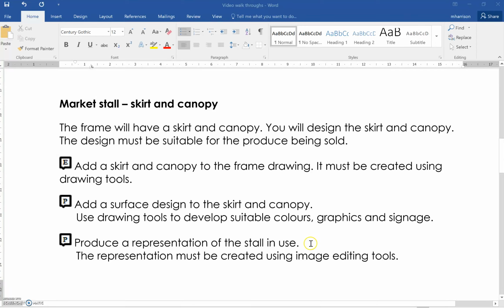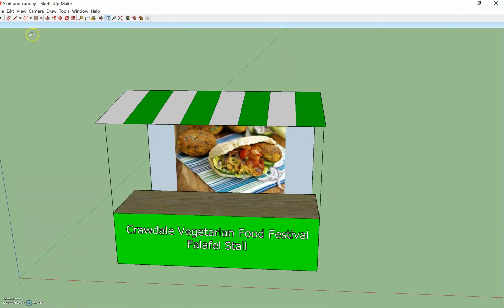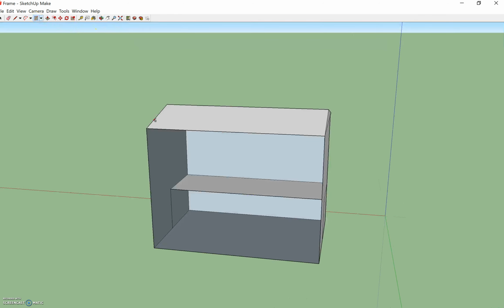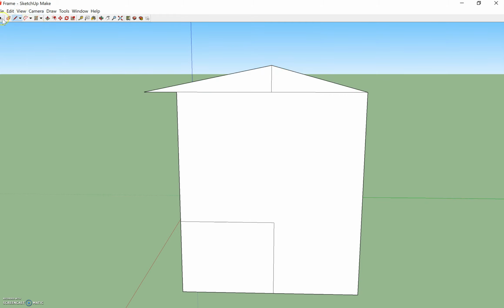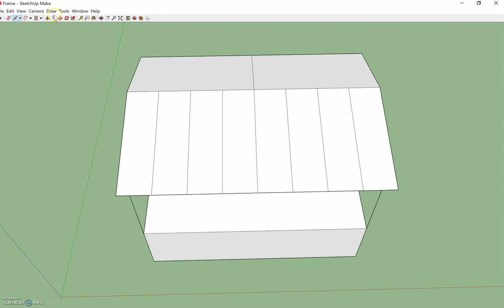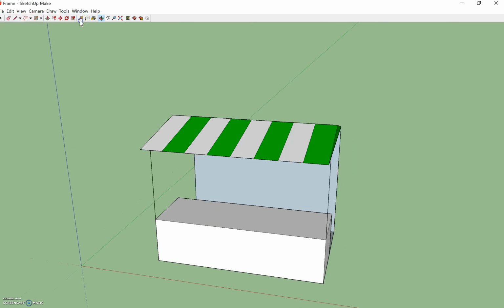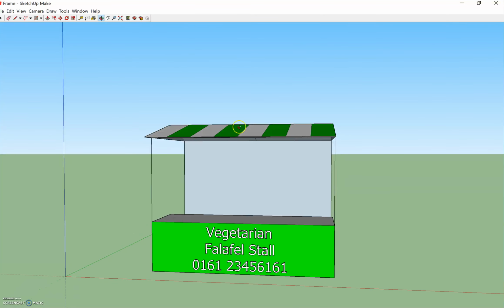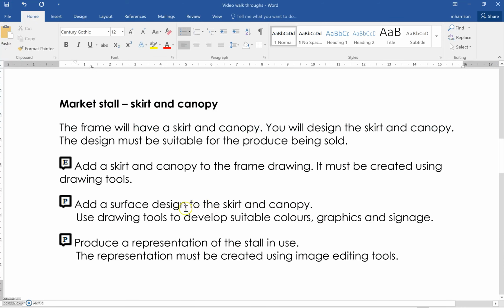Mr Harrison - Creating the market stall skirt and canopy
Mr Harrison guides you through the best way to create  the Skirt and canopy for your frame.